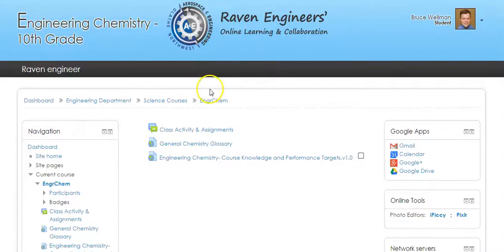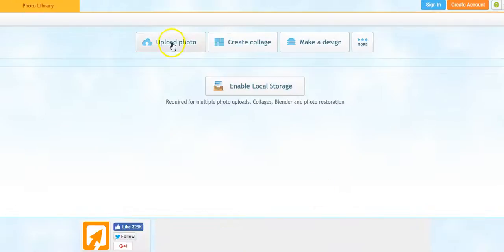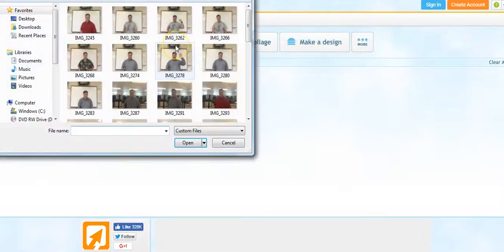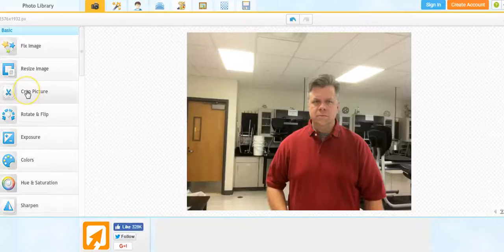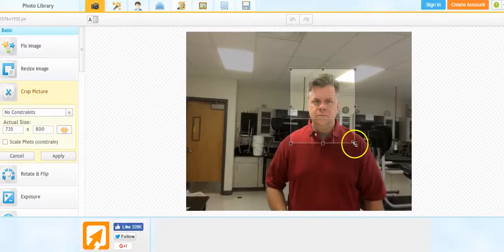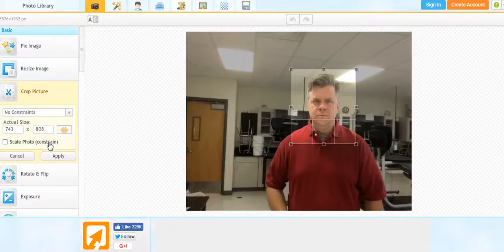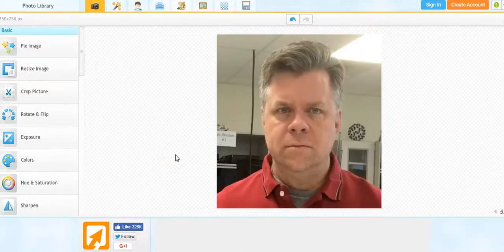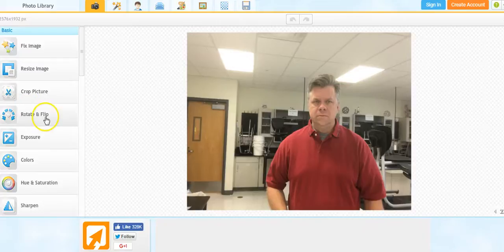Using ipiccy com photo editor